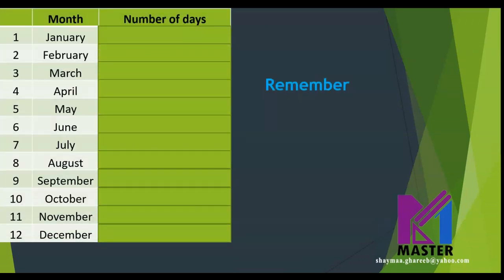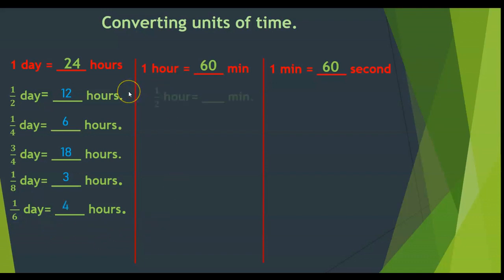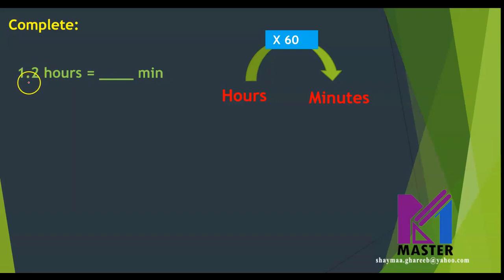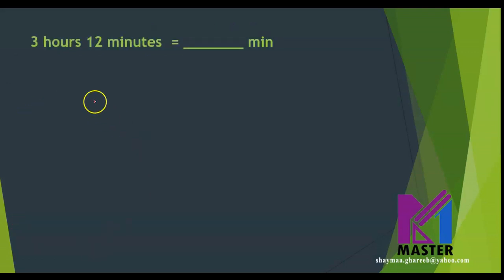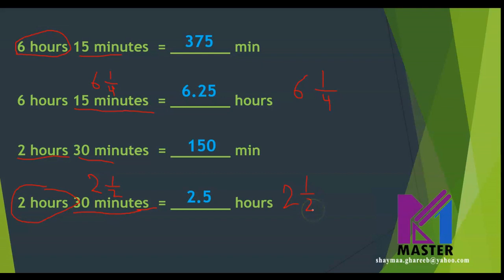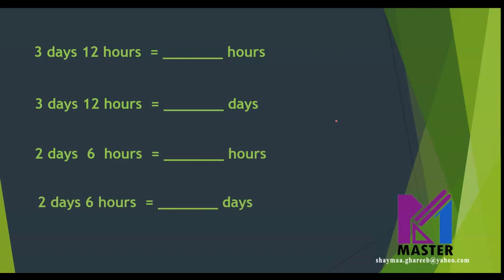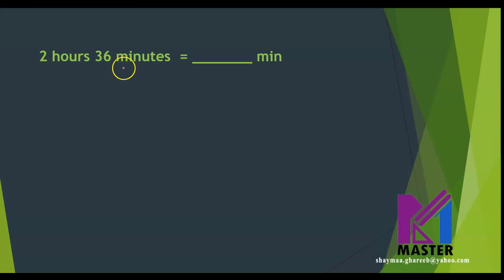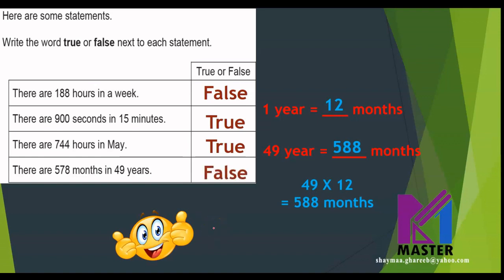Converting units of time | Year 6 Checkpoint